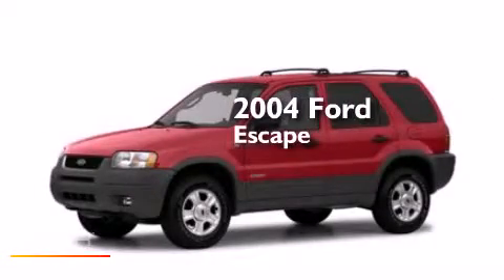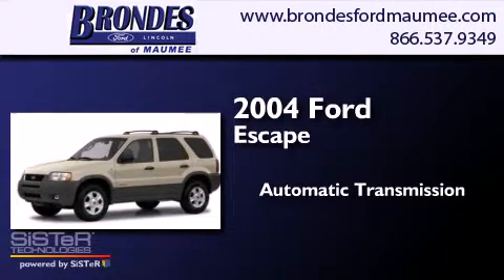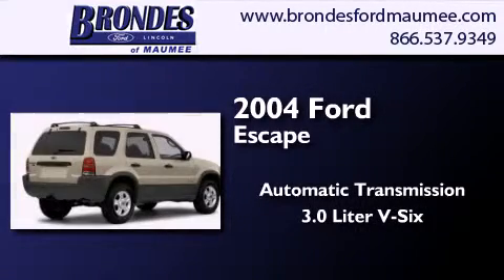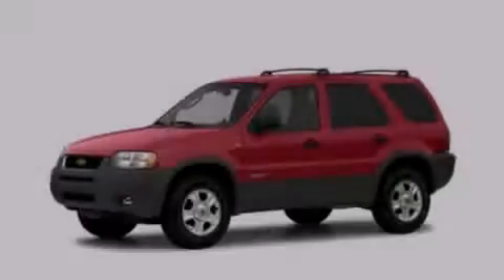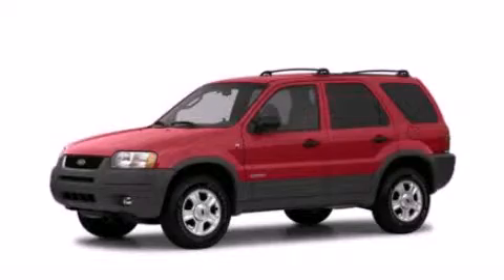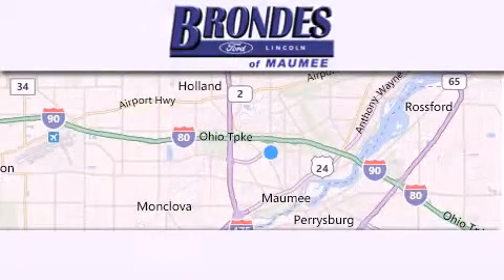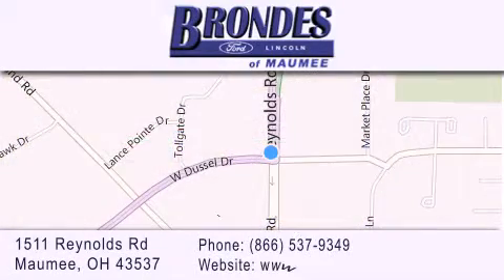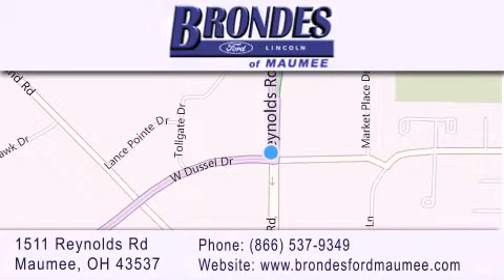2004 Ford Escape Maumee OH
We have been honored to serve the Maumee OH area , we promise that your experience at our dealership will exceed your expectations ! Year : 2004 Make : Ford Model : Escape Engine : 3.0L V6 Trans . : Automatic 4-Speed Exterior : Red Miles : 123,519 Stock : FT4195A Brondes Ford Maumee 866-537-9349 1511 Reynolds Rd. Maumee , OH 43537